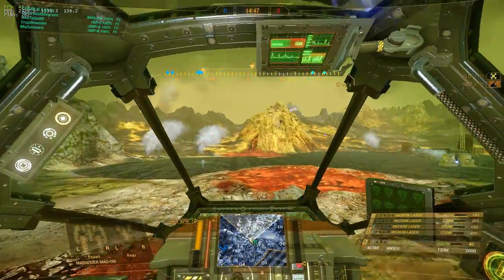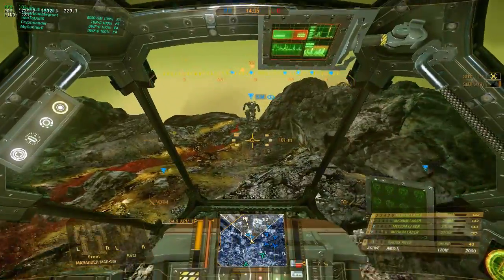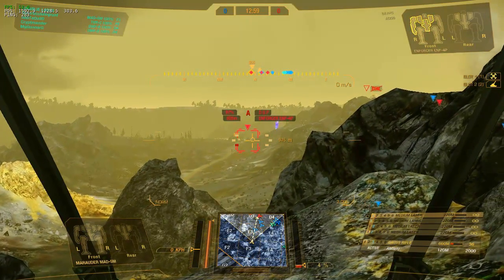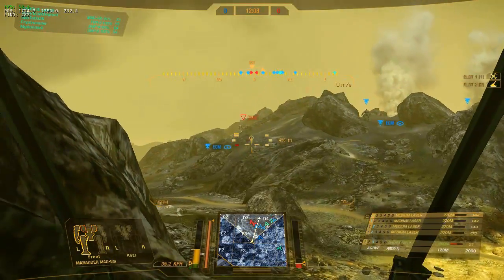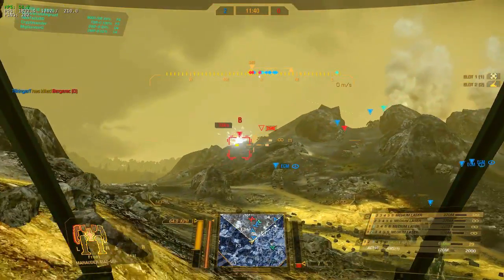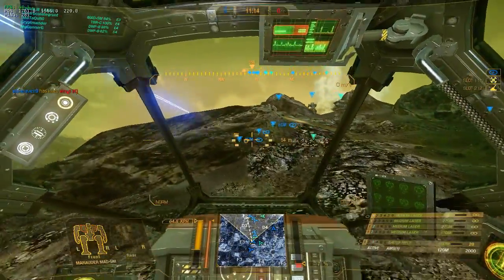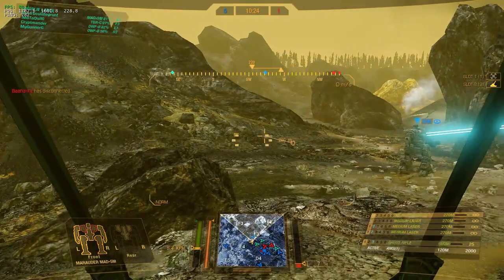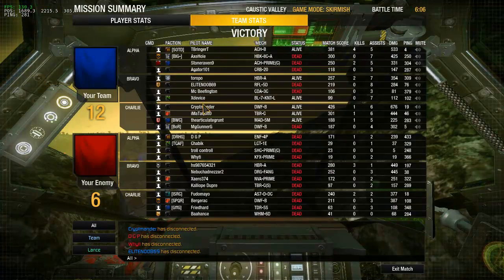gauss marauder experiment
The dual AC5s in my marauder 5M were just not giving me the performance I had hoped for so, especially with it having jump jets, I decided to go in another direction and added a gauss rifle.  More of a sniping build perhaps.